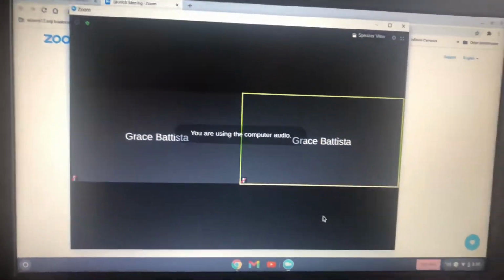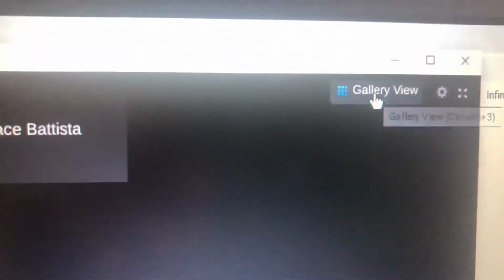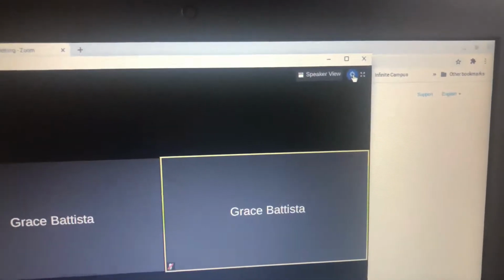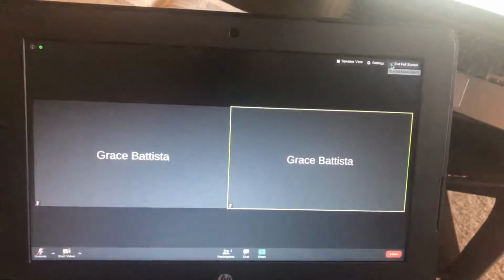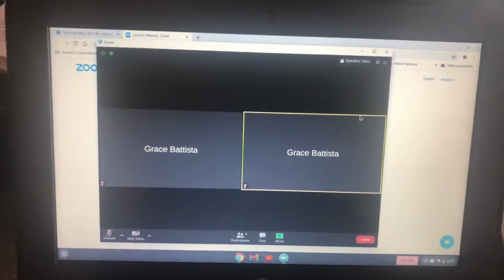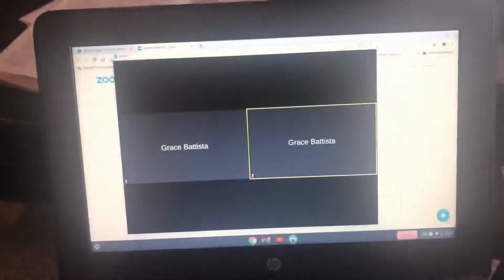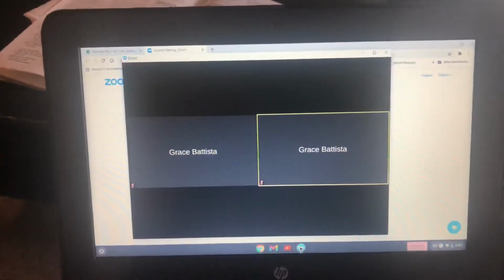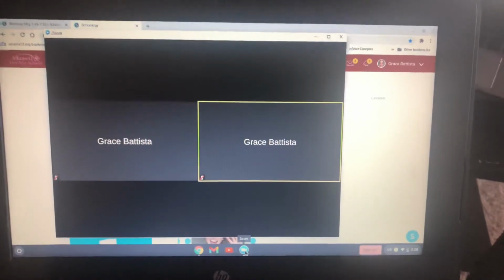How to minime zoom on a chromebook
Learn how to make your zoom disappear and come back again, how to use zoom on a chromebook for kids